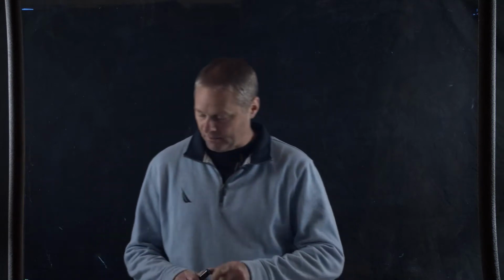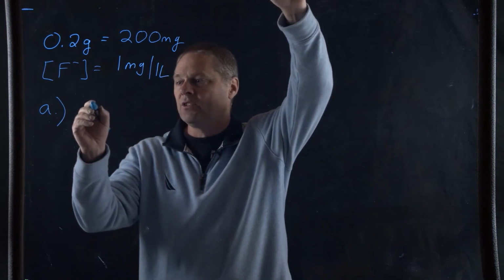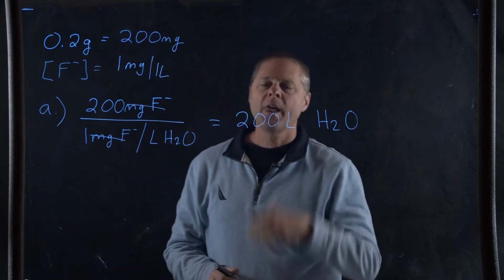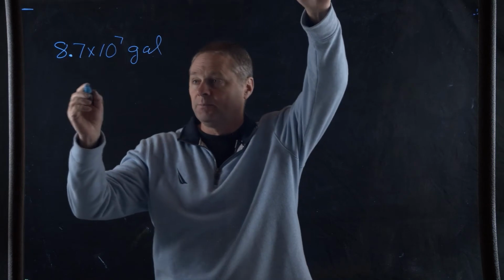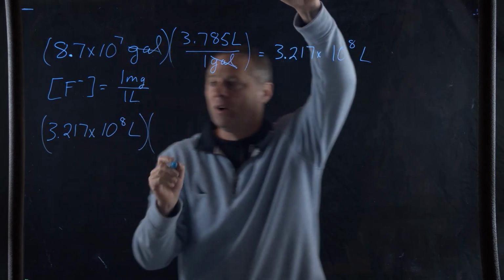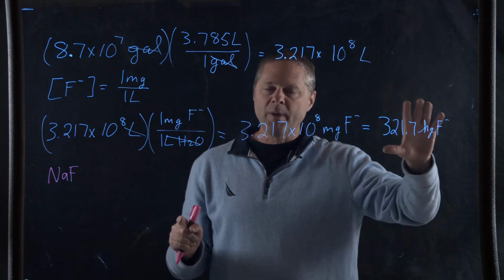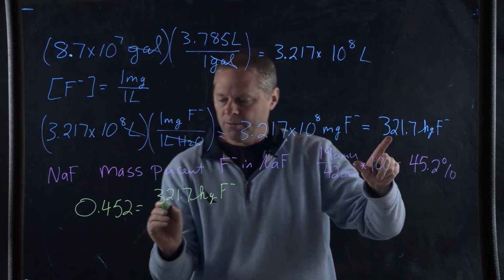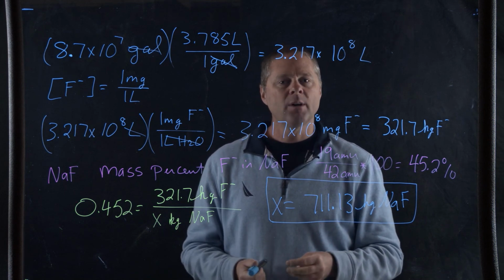Calculating the amount of Fluoride in public water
This video instruct how to calculate the amount if NaF in a public water system.